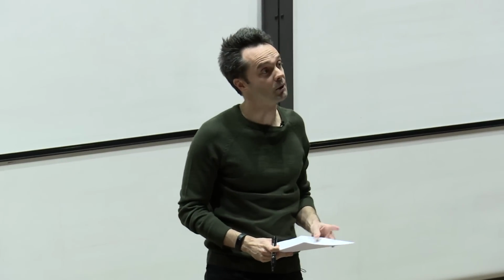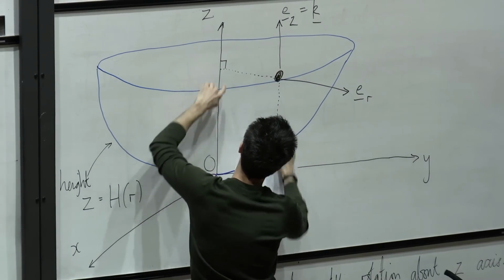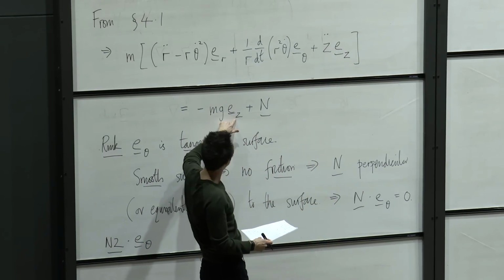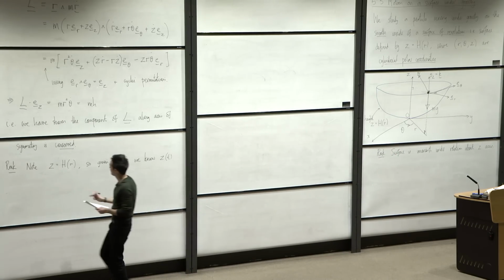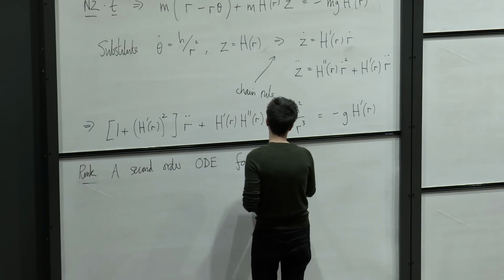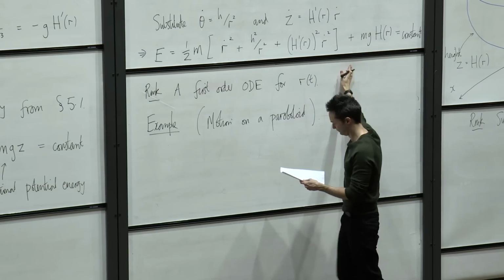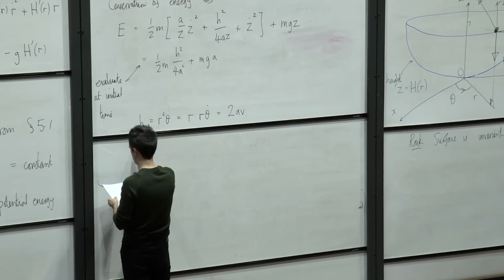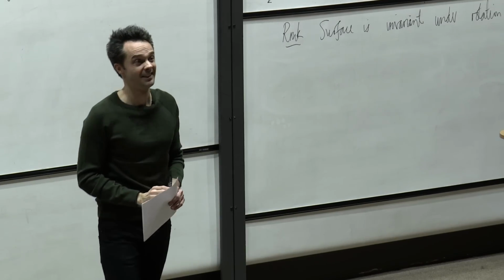Dynamics: Oxford Mathematics 1st Year Student Lecture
After filming a student lecture late last year (see below), for the first time ever, Oxford Mathematics has live streamed a student lecture, in this case a first year lecture on 'Dynamics.' The lecture builds on maths studied at high school, but applies a further level of thought and rigour. All first and second year lectures are followed by tutorials where students meet their tutor to go through the lecture and associated problem sheet and to talk and think more about the maths. Third and fourth year lectures are followed by classes.

It took 800 years but we hope you find it intriguing and challenging.

James Sparks is Professor of Mathematical Physics and Director of Graduate Studies (Research).